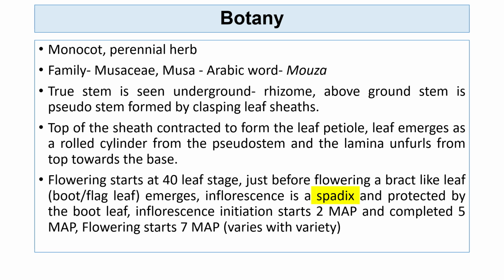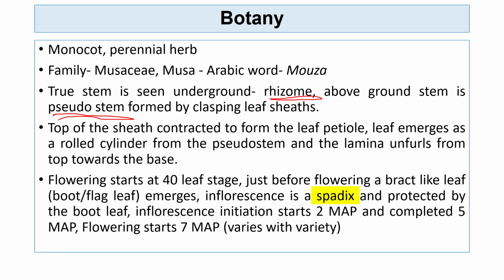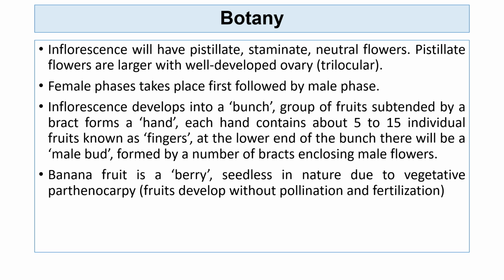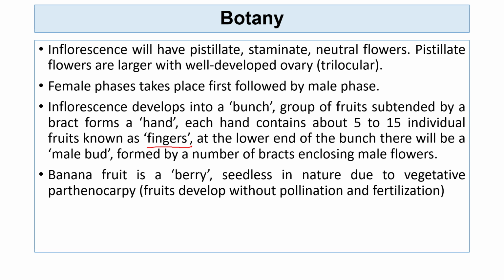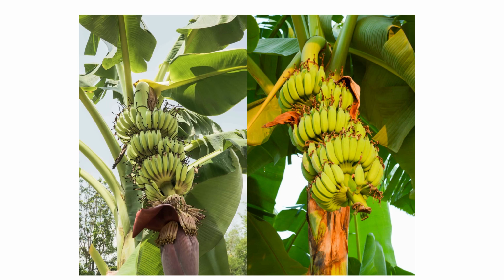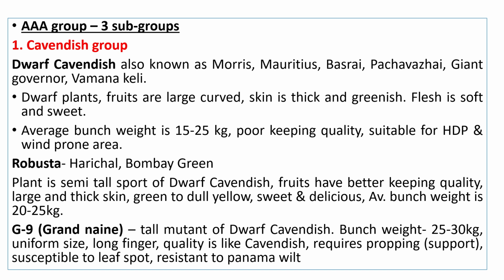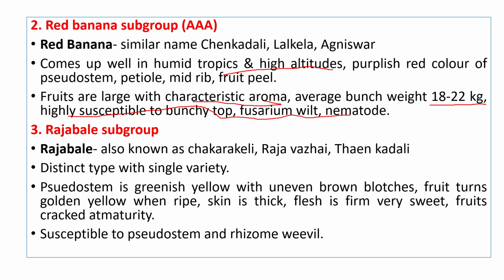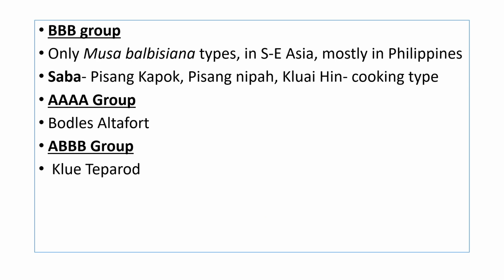production technology of banana, part 2, icar net, ars-agricultural research scientist, senior techn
Regarding botany, wild species and cultivars in banana.